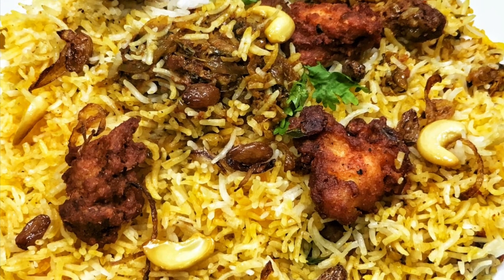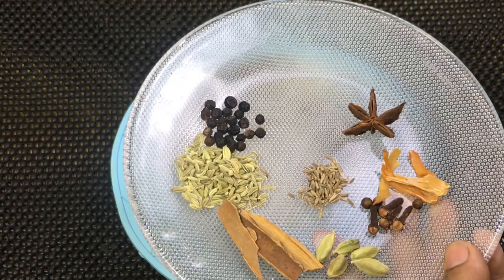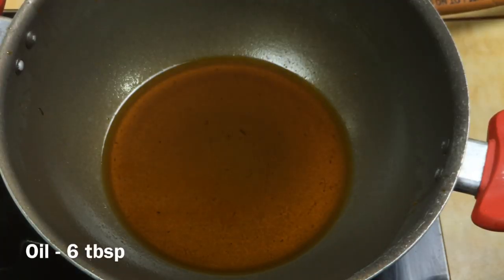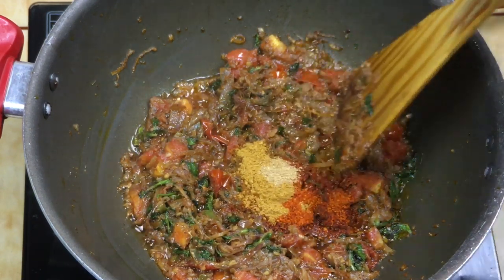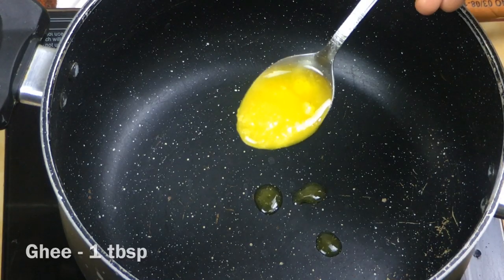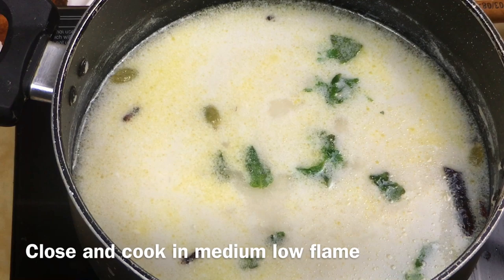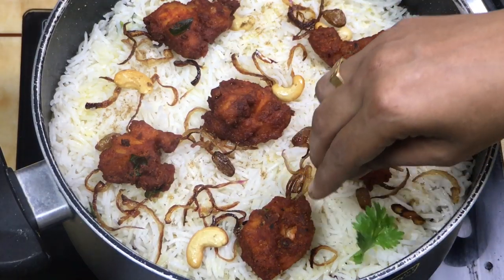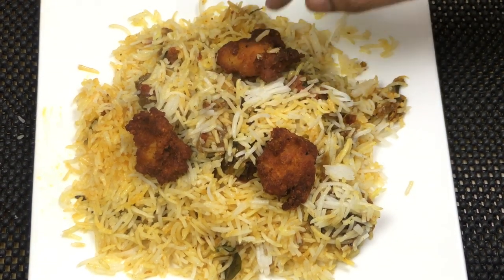'ഫിഷ് 65 ബിരിയാണി '😋...ഇങ്ങനെയൊന്ന് ഉണ്ടാക്കിനോക്കൂ 👌|| Fish 65 Biriyani || Rcp:249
Fish 65 Biriyani

Ingredients:
For marinade:
Seer fish ( naimeen) - 350 g
Corn flour - 1 tbsp
Roasted rice flour - 1 tbsp
Kashmiri chilli powder - 1 1/4 tbsp
Salt
Curry leaves
Water( for mixing)
For grinding :
Star anise - 1
Javithri - a small piece
Cloves -  5
Cardamom - 5
Cinnamon - 2
Fennel seeds - 1 tsp
Pepper corn - 1/2 tsp
For fish masala :
Oil - 6 tbsp ( used for frying)
 Tomato - 2 ( big size)
Coriander powder - 1
Roasted fenugreek powder - 2 pinch
Turmeric powder - 1/2 tsp
Lemon juice - 1 1/2 tbsp
Salt
Hot water - 1/2 cup
For preparing rice :
Basmati rice  - 500 g ( 2 1/2 cup)
Ghee - 1 tbsp
Cinnamon - 2
Cardamom - 4
Cloves - 5
Hot water - 3 1/4 cup
Coconut milk - 1/2 cup
Salt
Coriander leaves & mint leaves
For layering :
Ghee - 2 tsp
Fried onion - 1/2 piece
Fried cashew nuts & raisins
Garam masala - a pinch

Oil for frying fish